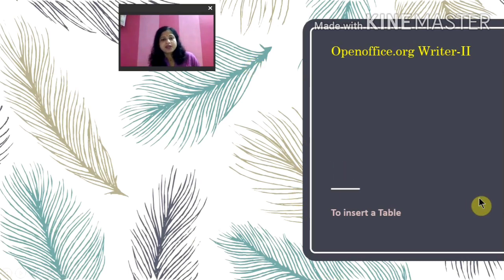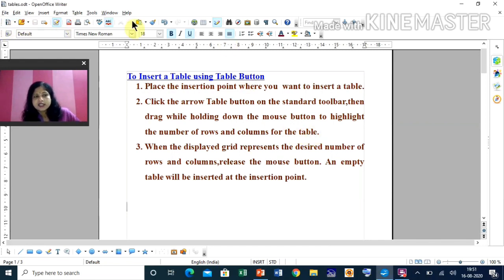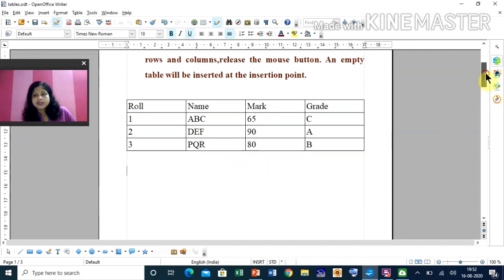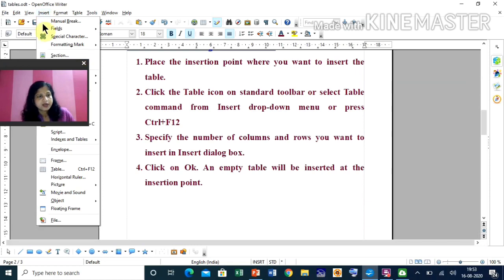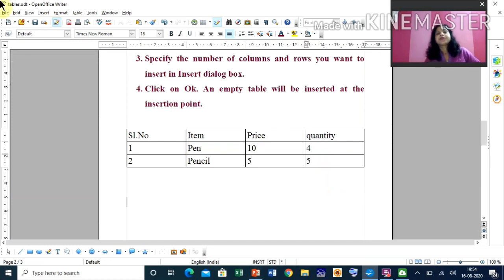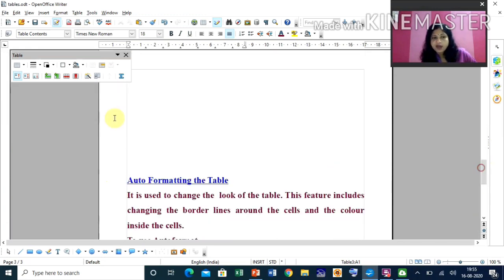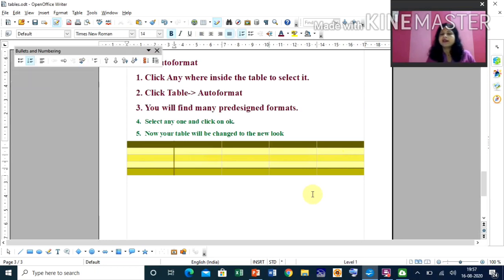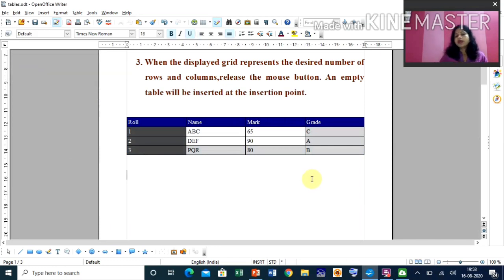Openoffice.org Writer II (Video 4)